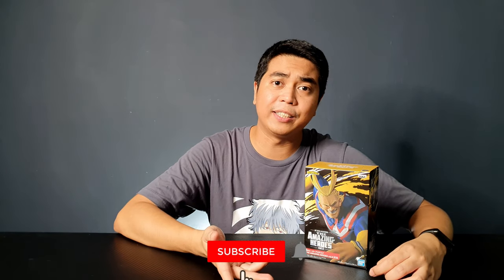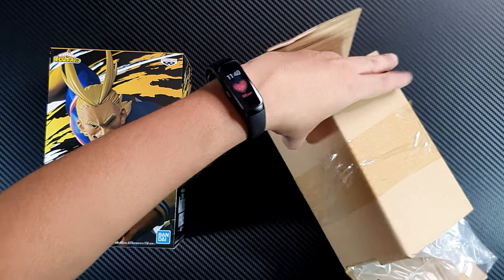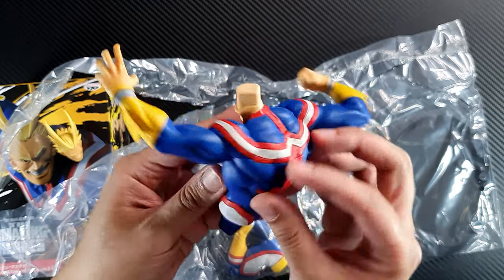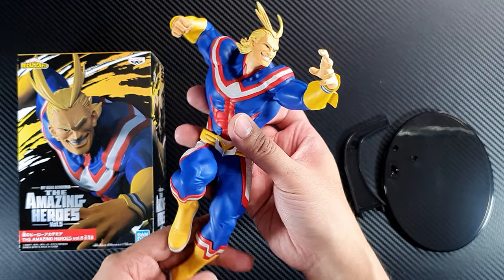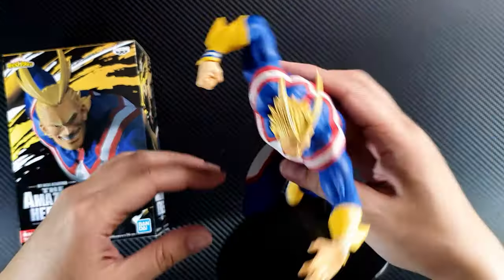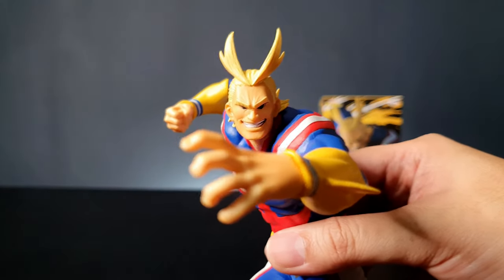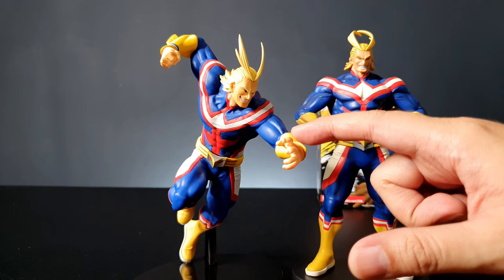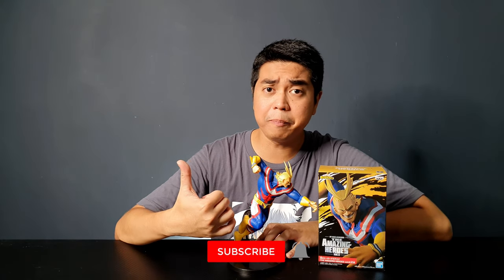UNBOXING and REVIEW of Banpresto - Amazing Heroes Vol. 5 - All Might from My Hero Academia